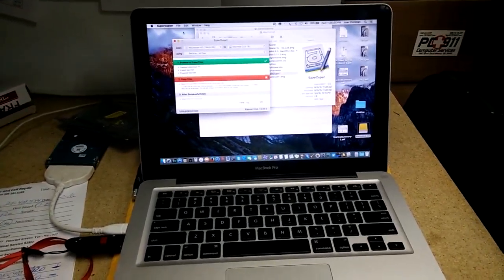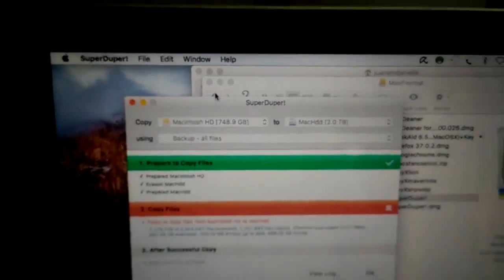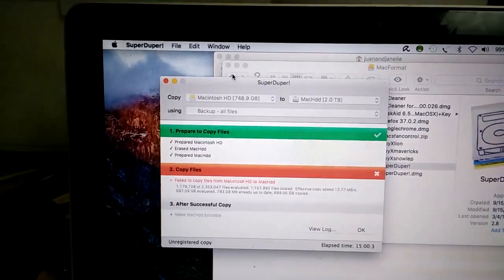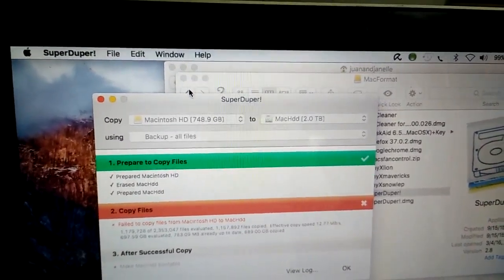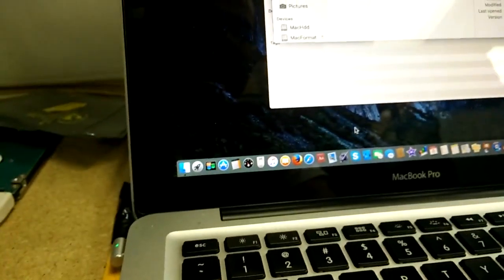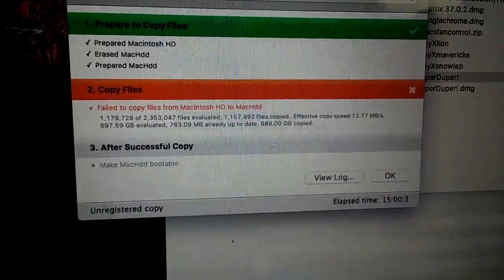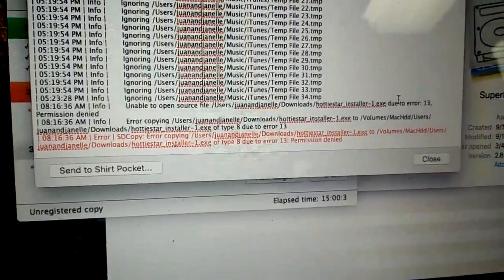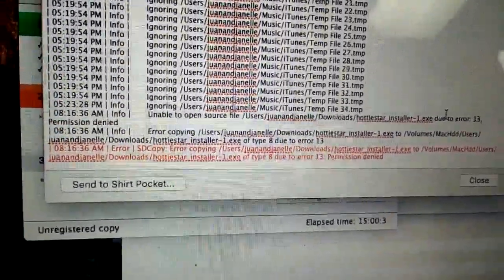How to clone a Mac hard drive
Here is a great software to clone your Mac hard drive. You can use this if you want a fully operational backup drive or if you want to upgrade or replace your drive without reinstalling